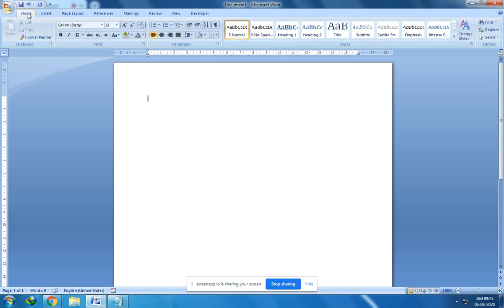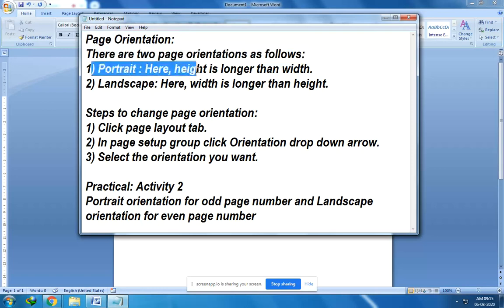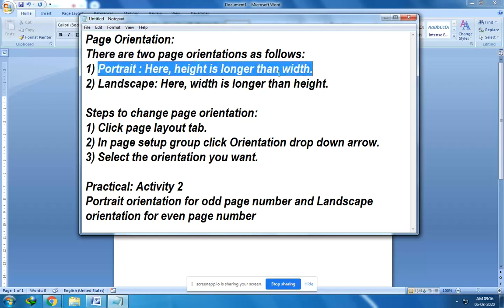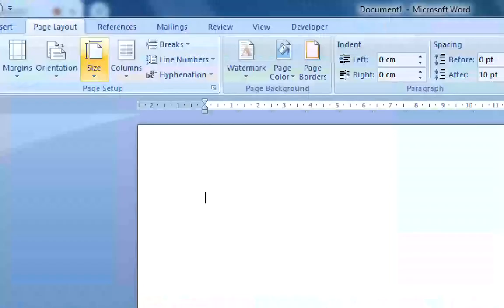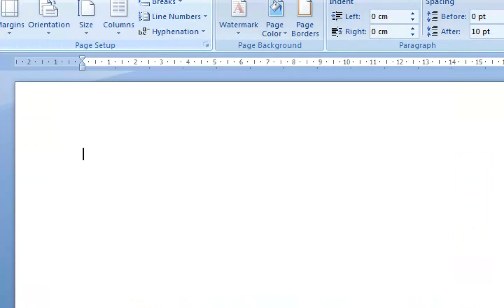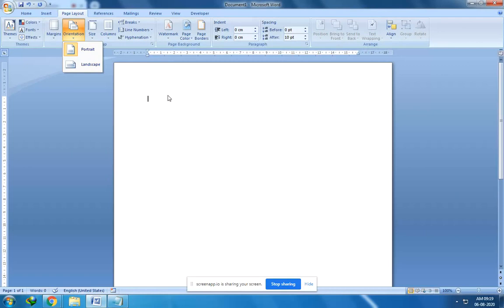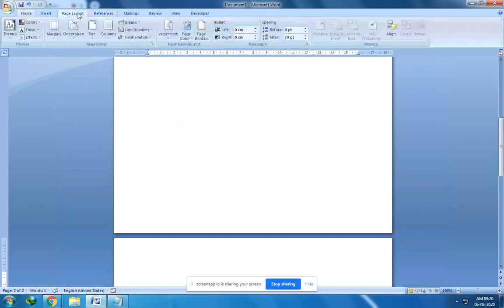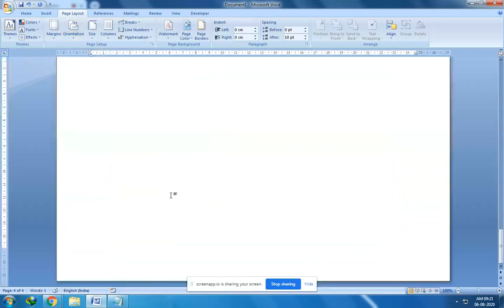IGCSE ICT Class 6 - Create and send invitations (part 1)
Topics covered:
-Page orientation
-Activity 2